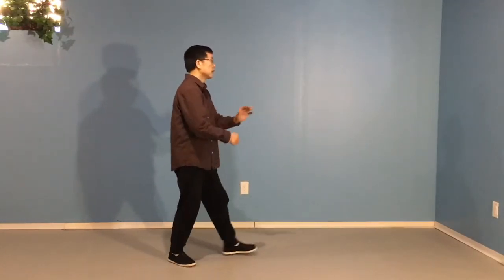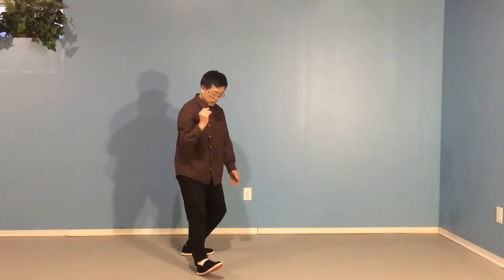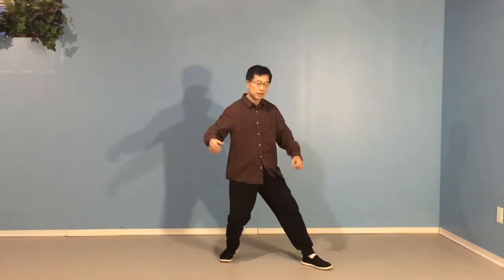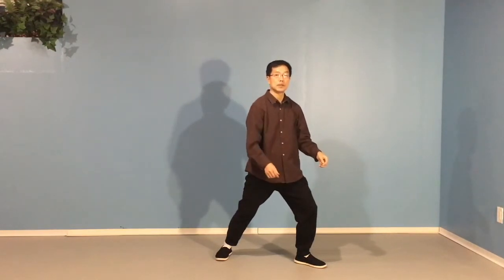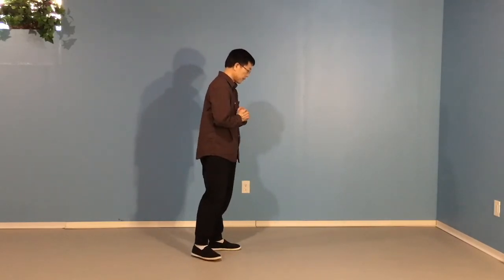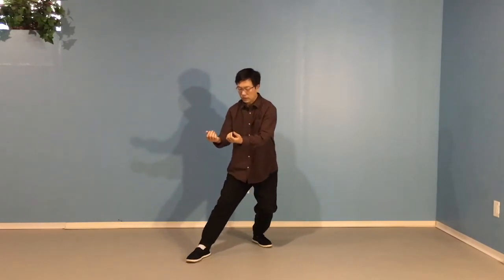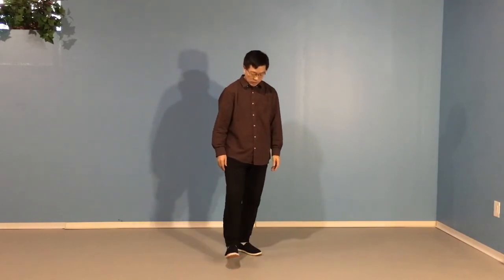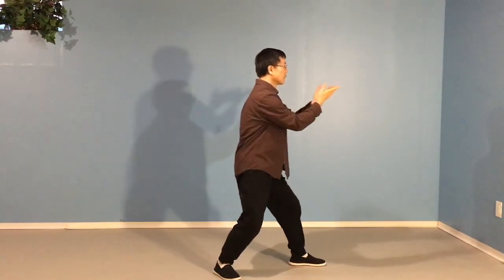Step by Step Taijiquan: Yang style 85 forms - Part 6 (form 37-46), by Weiyuan Huang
Detailed explanation and demonstration of traditional Yang style Taijiquan 85 forms - part 6, covering new forms including Left and Right Hit Tiger, Strike Ears, Turn and Right Kick, etc.